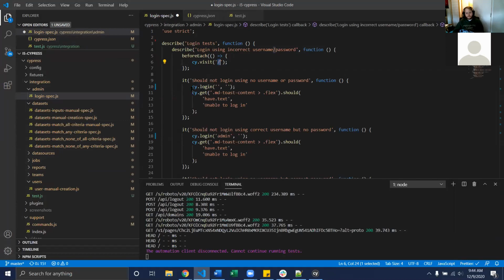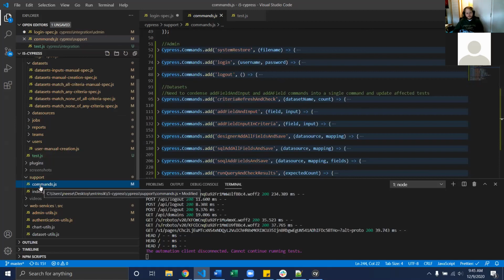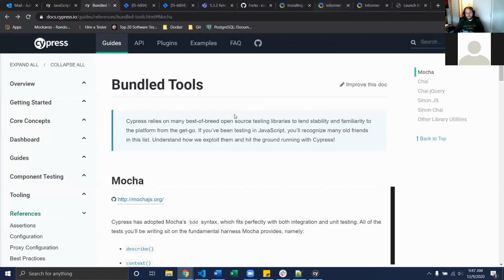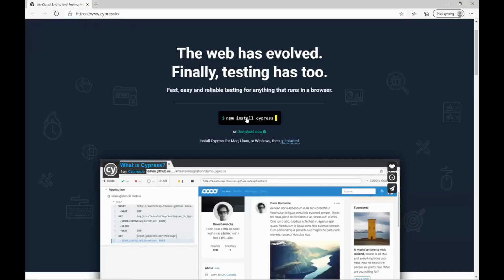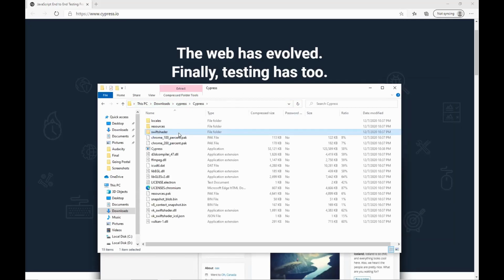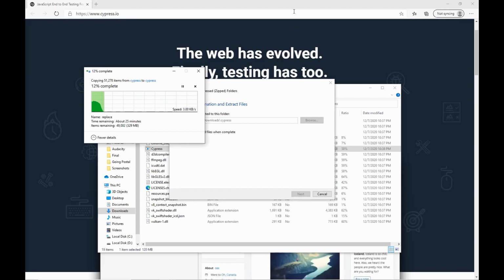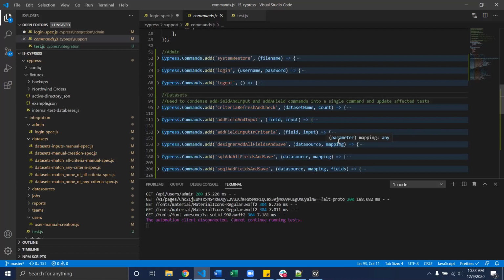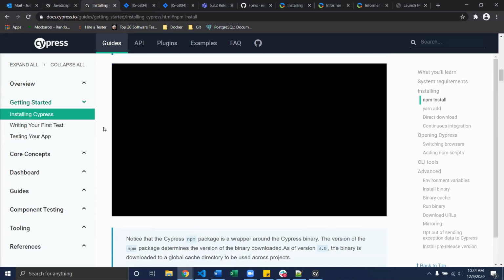Cypress Installation & Webpage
0:00 - the Cypress Webpage Docs
0:46 - Installation